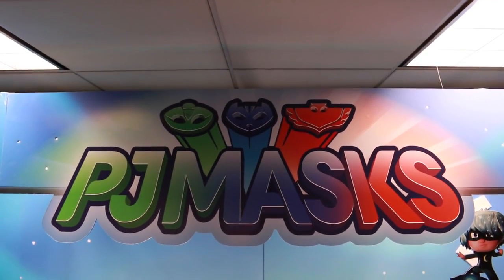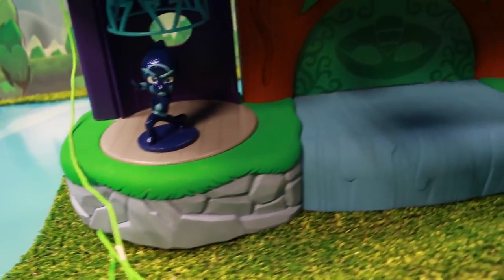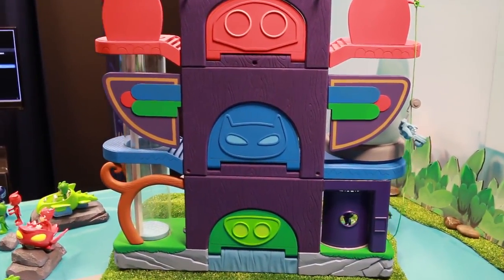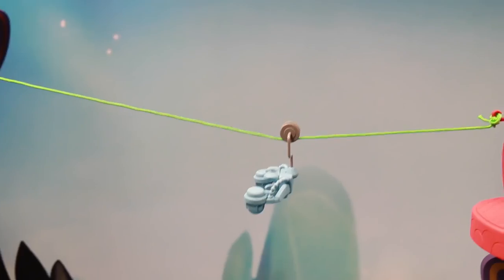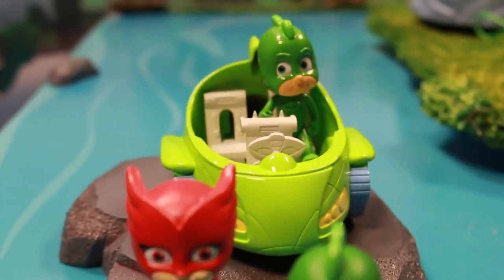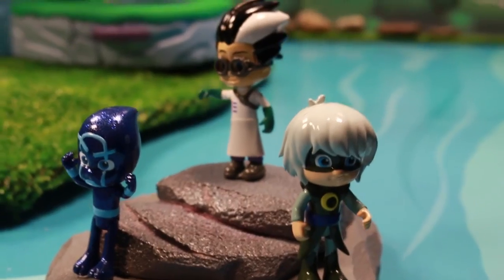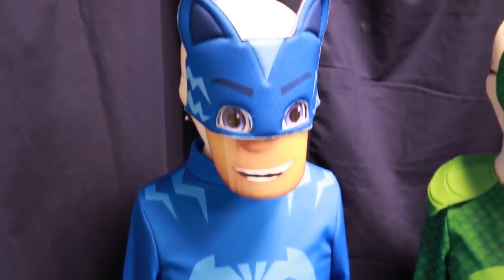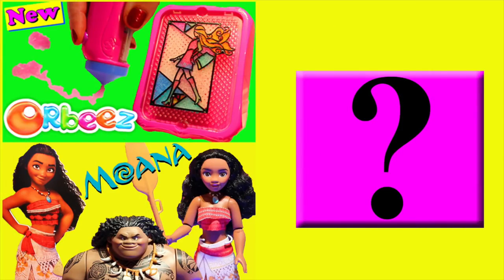PJ Masks New HEADQUARTERS Playset + Catboy, Gekko & Owlette Toys Disney Junior Toys by DisneyCarToys